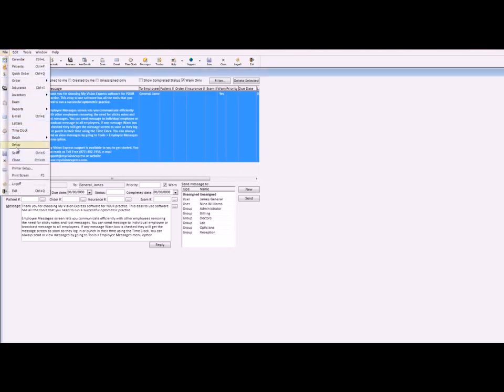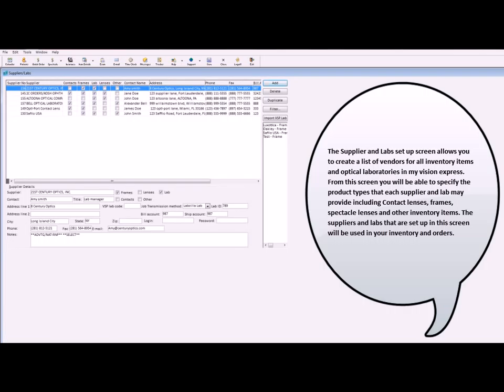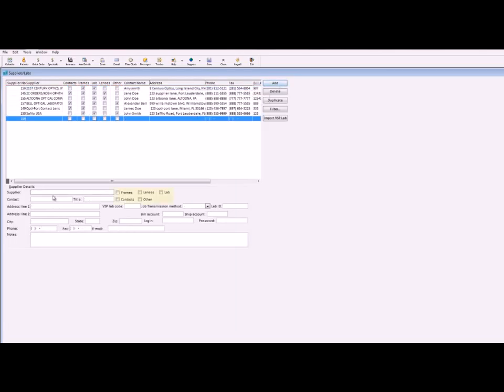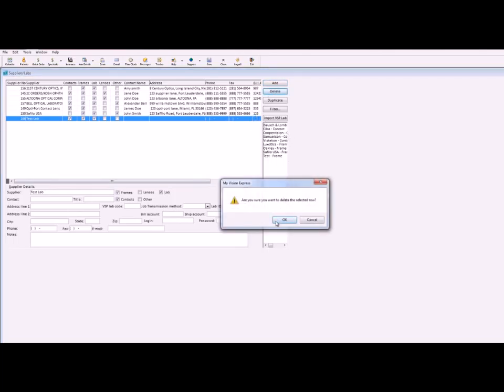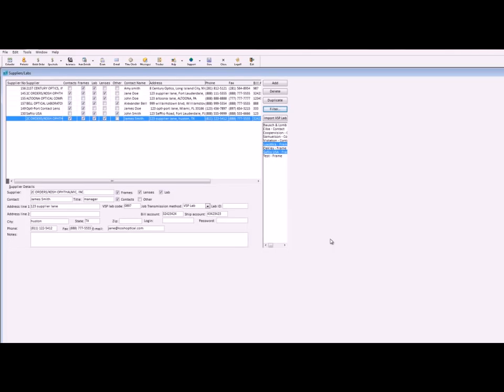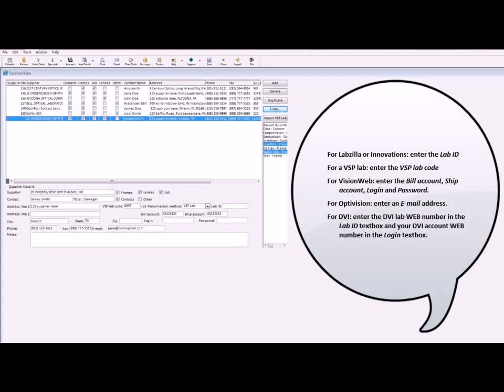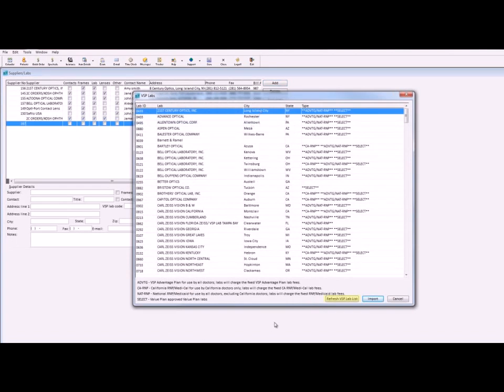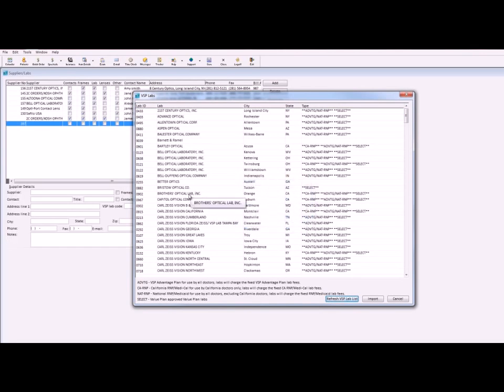Setup - How to setup Suppliers & Labs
Steps on how to successfully setup your suppliers & labs for use in orders.